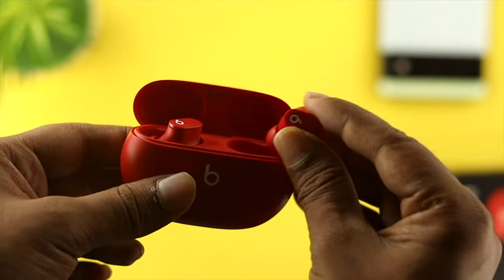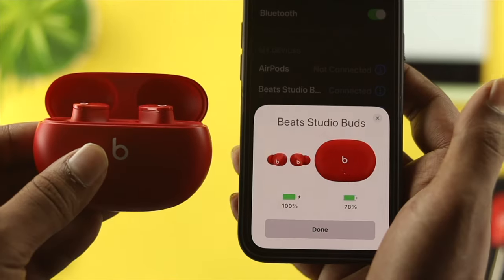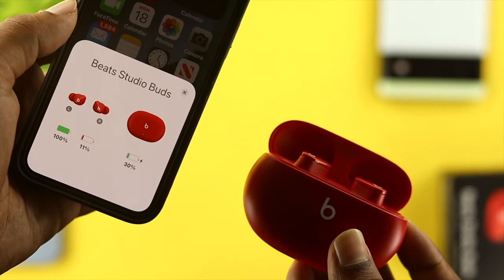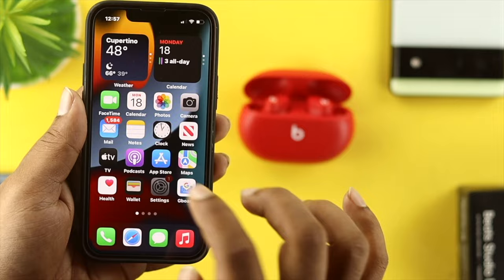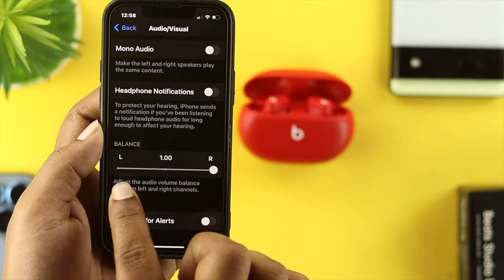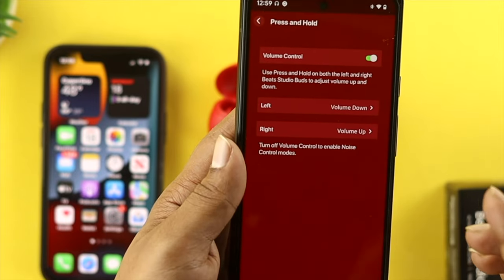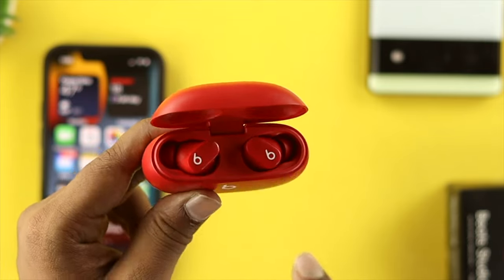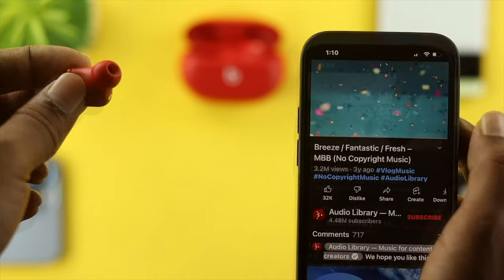How To Fix: Beats Studio Buds One Side Not Working! [Left Or Right]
Many users complains One Side of their Beats Studio Buds (Left or Right) are not working. In this video we will show you how you can fix Beats Studio Buds One Side not working.

0:00 Common Problems
0:38 Beats Buds have Proper Charge
1:11 Check Audio Balance
2:00 Fix One Earbud Problem in Android
2:27 Reset Beats Ear Buds